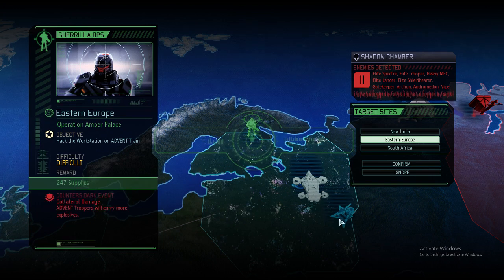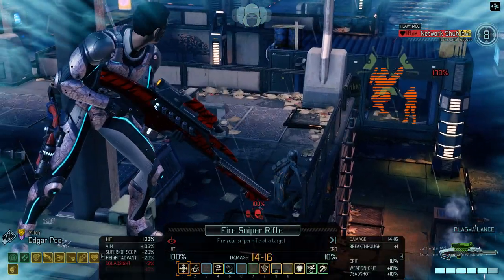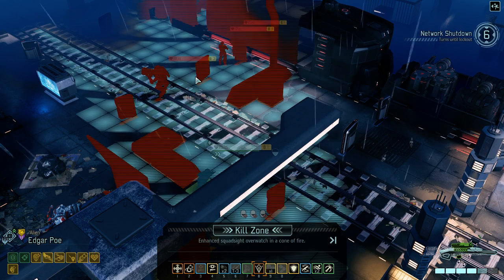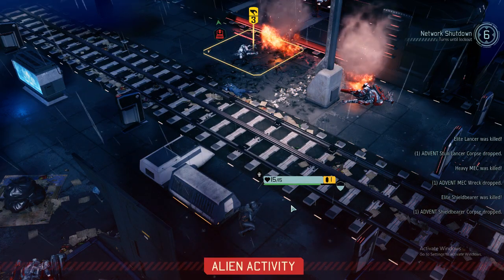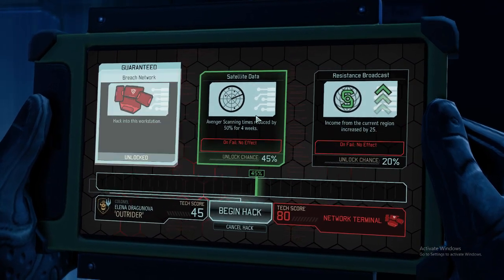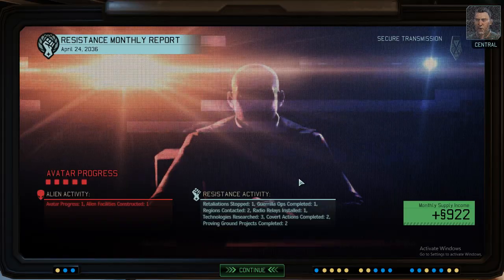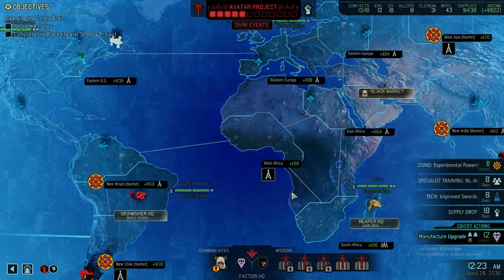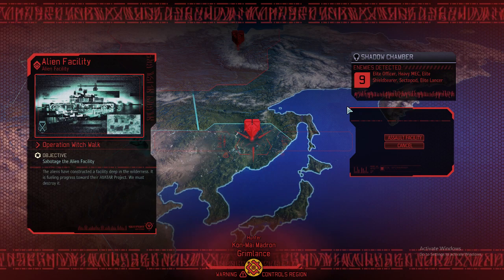(68) XCOM2 - ARMY OF 2 RUN (Wotc, L/I, Squatsize limit to two)